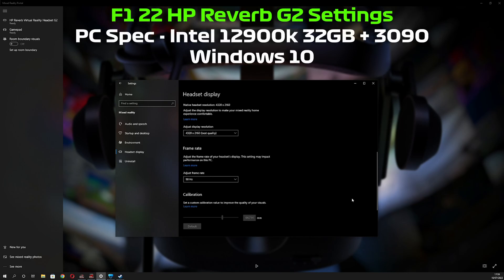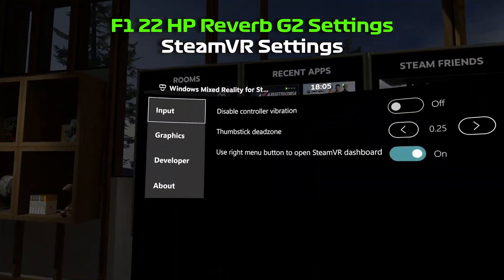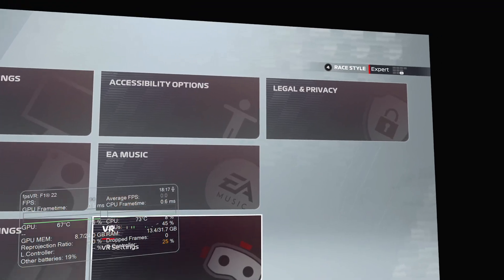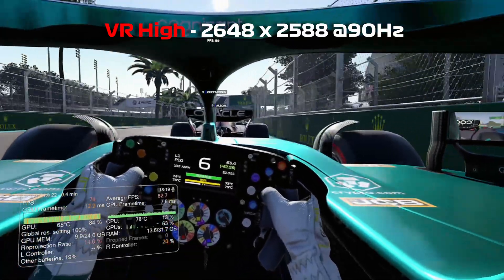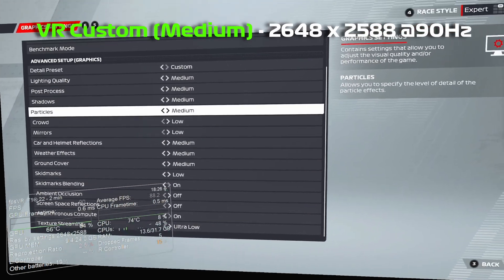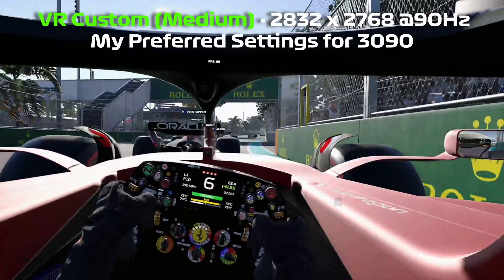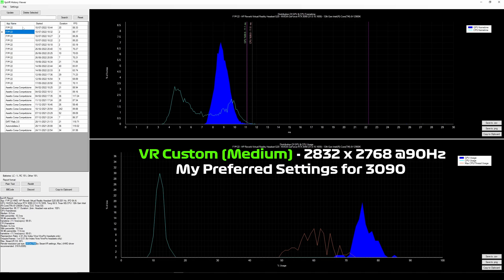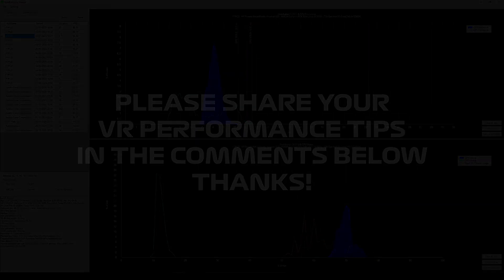F1 22 VR Setting - Reverb G2 my VR Settings and benchmarks with 3090 and 12900k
My VR settings for F1 22 on the HP Reverb G2 set to 2832 x 2768 at 90Hz. In this video I show you my best VR settings with the current build of F1 22. My current PC setup is Asus Strix 3090 OC and Intel 12900k 32GB and Windows 10.

0:00 WMR Settings
1:24 SteamVR Settings
2:44 Game Settings
3:56 VR High Benchmark - 2648 x 2588 90Hz
4:38 VR Medium Benchmark - 2648 x 2588 90Hz
5:22 VR Custom Benchmark - 2648 x 2588 90Hz
6:22 VR Custom Benchmark - 2832x 2768 90Hz
7:22 Performance Summary

Want to help the channel? It costs you nothing extra but I get small kickback from your purchase.

- Quest 2 128GB
- Quest 2 256GB
- Kuject Design 5m Link Cable for Oculus Quest 2
- Antlion Audio ModMic Wireless